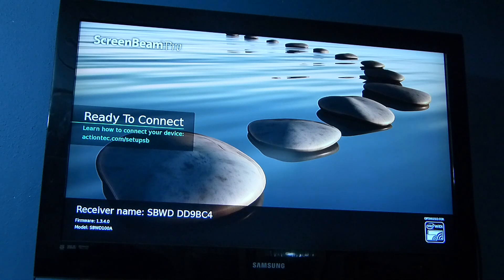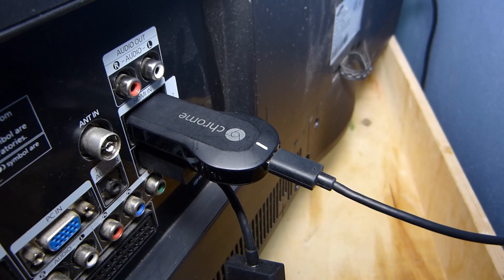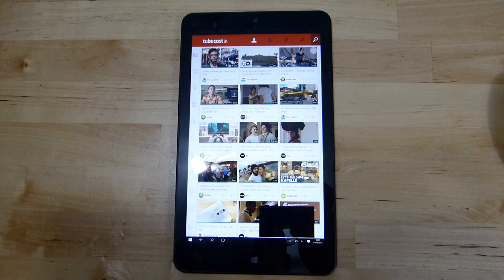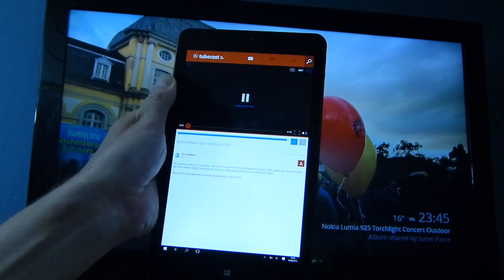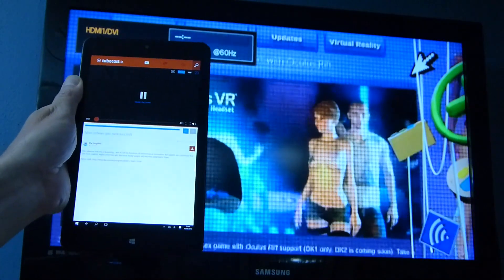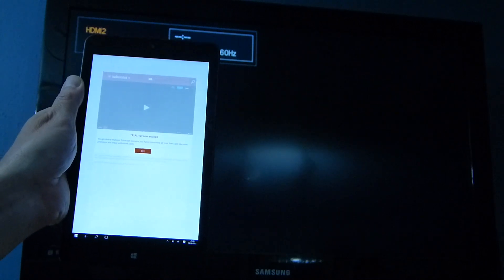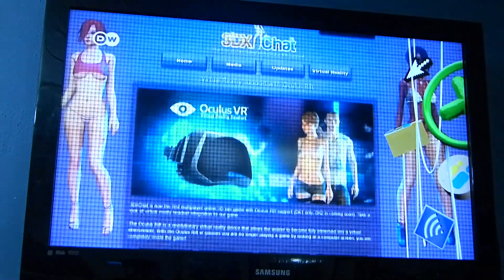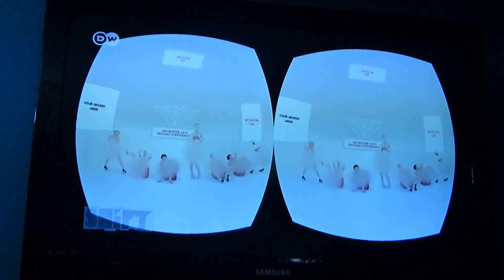Windows 10 controlling Chromecast and FireTV via DIAL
Windows 10 has a new casting API which includes Miracast, DLNA and DIAL. DIAL is already supported by Chromecast and FireTV and the TubeCast app is the first app on Windows 10 to support that. Here's a demo of it working.